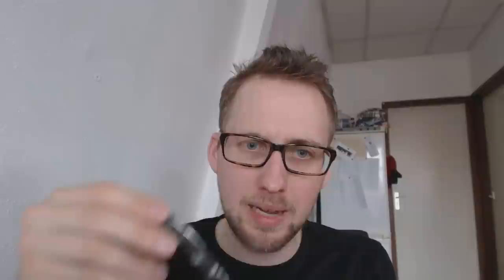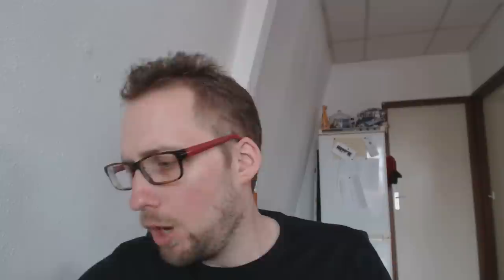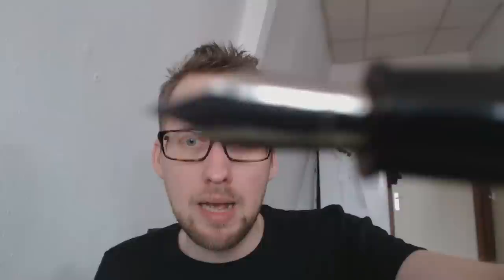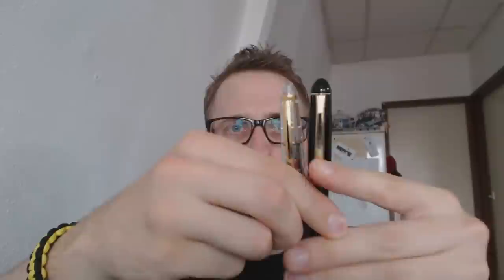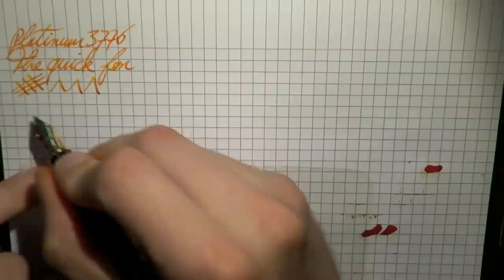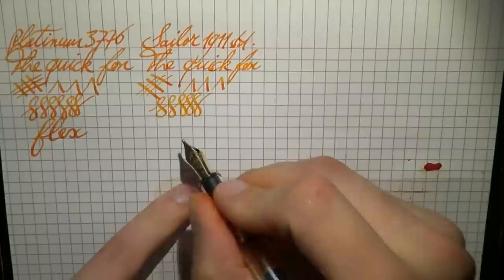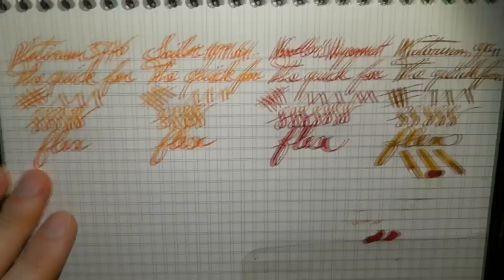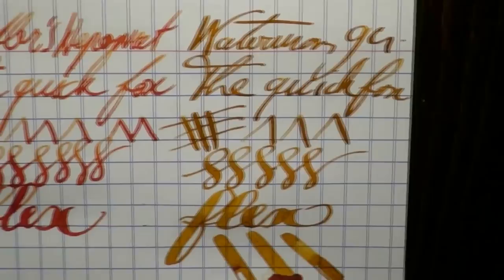Fountain Pen Shootout #64 Music Nibs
The hills are alive with the sound of music! Platinum 3776, Sailor 1911 Standard, Noodler's Neponset, Waterman 94.
Add me on google+: Stephen B.R.E. Brown
Talk to me on FPN: StephenBrown